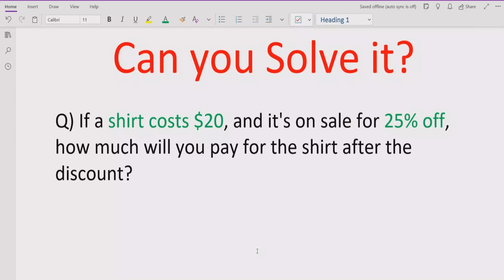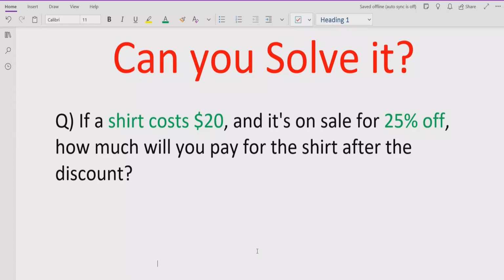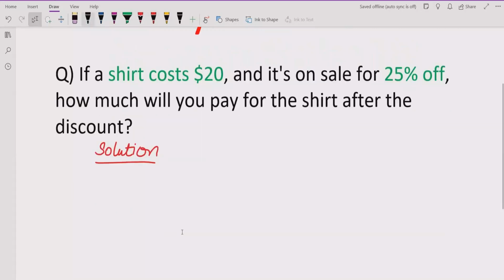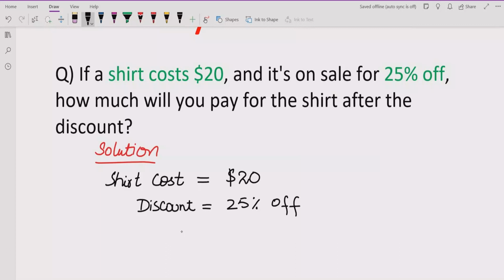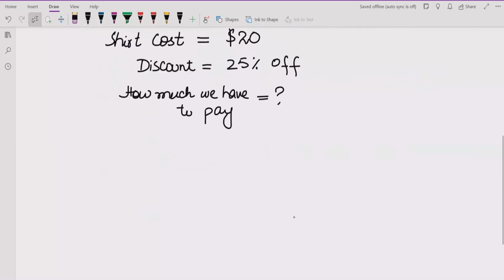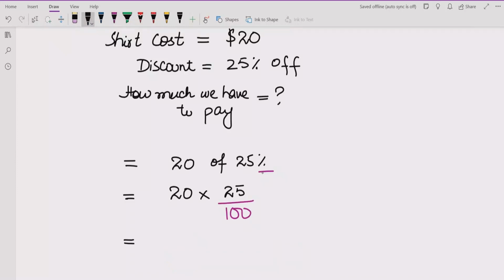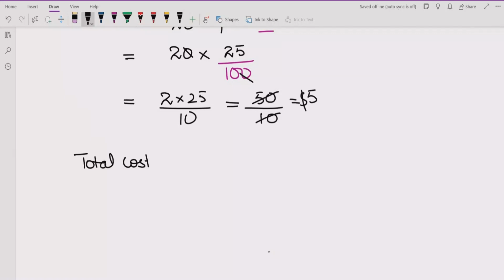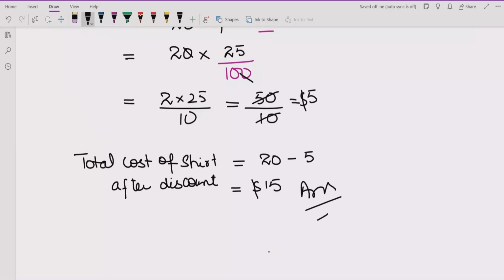Quiz 05 | Can you find the cost of a shirt after discount?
In this video you will learn to find out cost of a shirt after discount